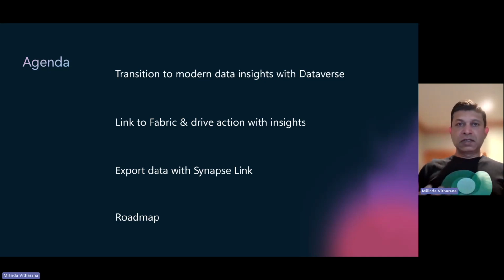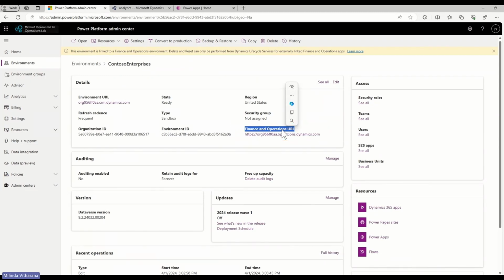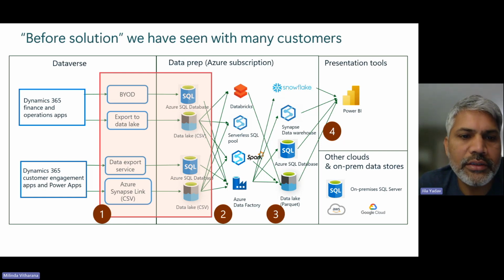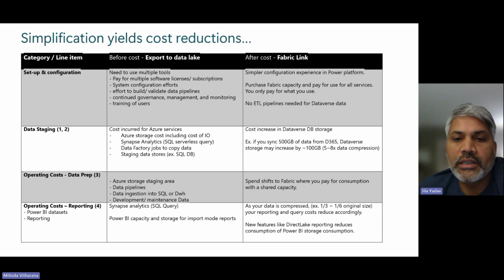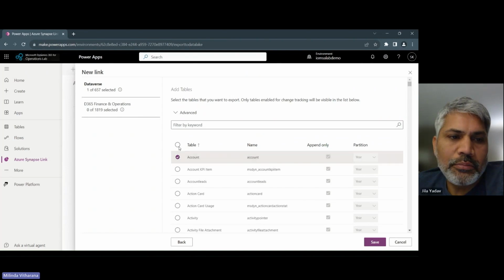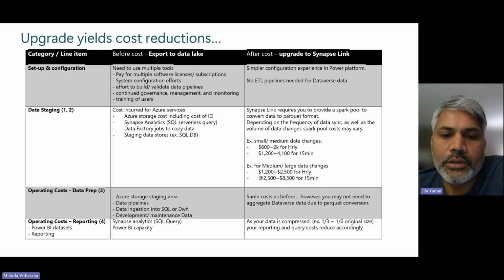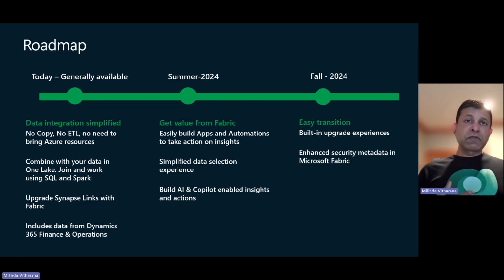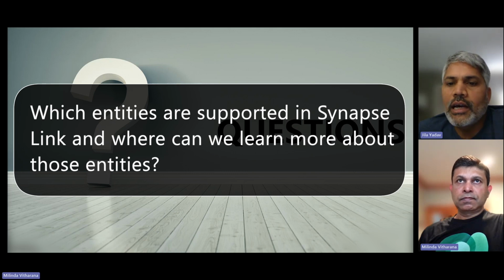Microsoft Dataverse Explained: Power Platform’s Data Backbone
Dive into this Dynamics 365 TechTalk to explore how Dataverse and Microsoft Fabric revolutionize data integration and analytics within the Dynamics 365 ecosystem. Learn about the evolution from legacy data export methods to modern solutions like Fabric Link and Synapse Link, enabling seamless data workflows and real-time insights.

Whether you're a seasoned IT professional or new to Dynamics 365, this session offers valuable insights into upgrading from legacy services, leveraging AI investments, and optimizing your data management journey.
chapters:

00:00 Introduction

02:10 Overview of Dataverse and Microsoft Fabric

05:30 Transitioning from Legacy Data Export Methods

09:45 Exploring Fabric Link and Synapse Link

14:20 Enhancing Data Workflows and Analytics

18:00 Leveraging AI for Advanced Insights

22:15 Q&A Session

25:00 Conclusion